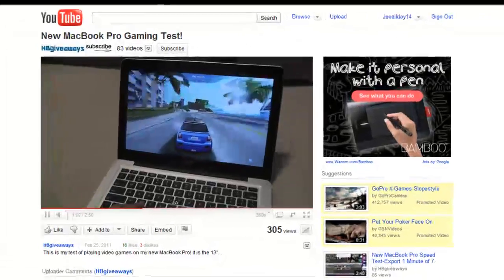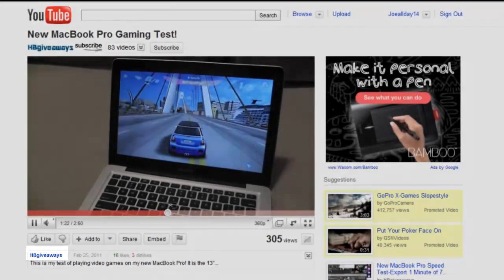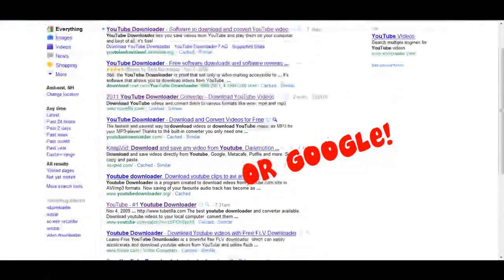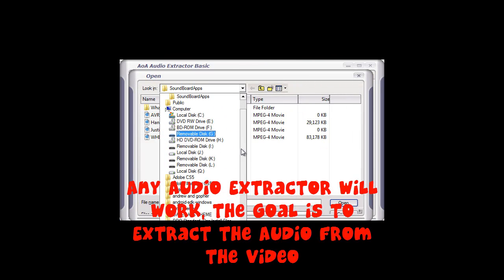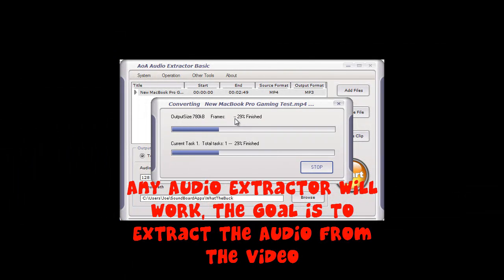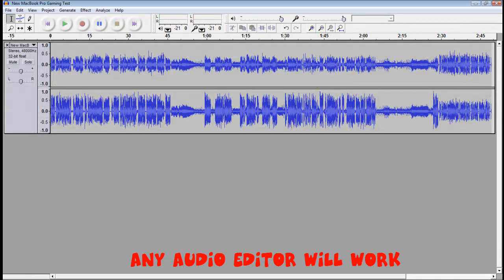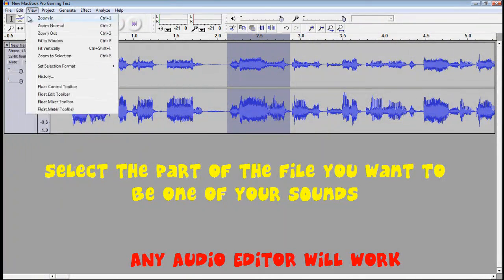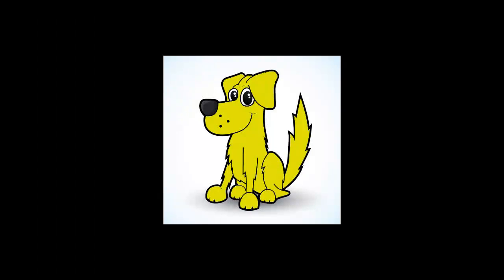How to make a Soundboard from Youtube Videos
Step 1: Gather the YouTube Video(s)

Find all the Videos you would like to use for your sounds. This could be 1 or many.

Step 2: Download the YouTube Video
This could be done with many programs, On Windows I use TubeTilla Free

Step 3: Extract the Audio from the Video. You need to seperate (Extract) the video audio. On Windows I use AoA Audio Extractor

Step 4: Slice up the Sound file that you extracted into individual Files. I use Audacity to do this. Audacity is free and is for Mac and PC.

NEXT: You add it into your Soundboard, whichever way you are doing it or making it out off. iPhone, Andriod, HTML, Etc.